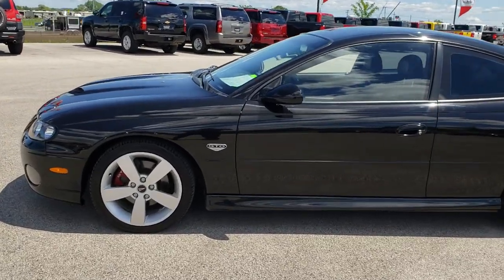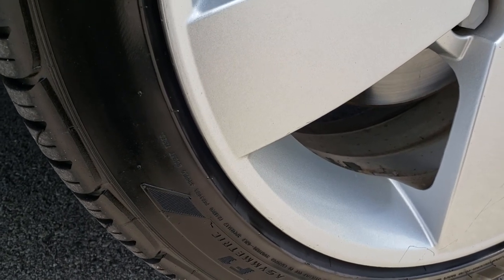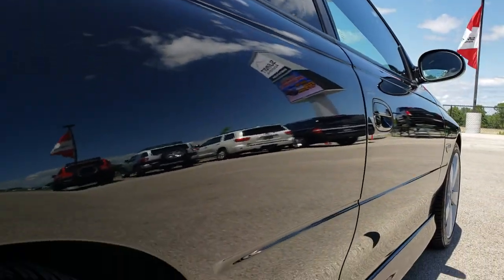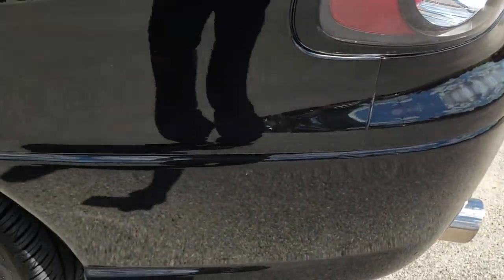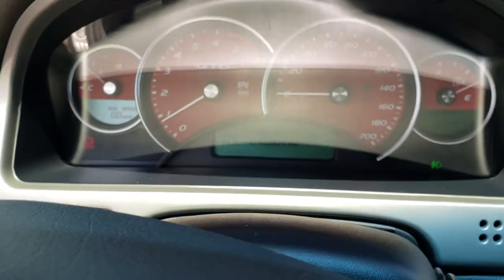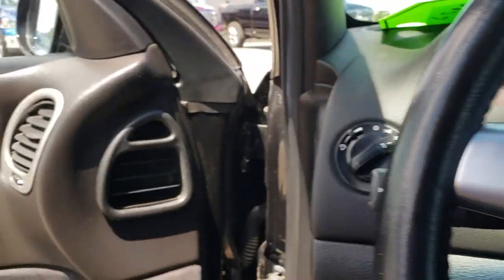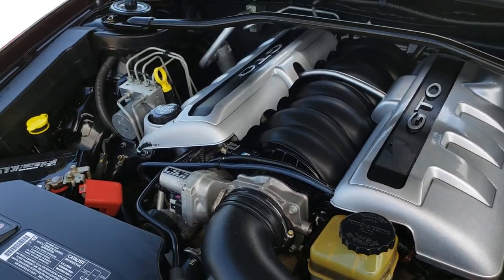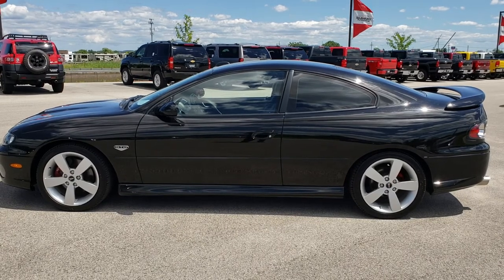2006 PONTIAC GTO 6 SPEED PHANTOM BLACK PEARLCOAT WALKAROUND SOLD! 9610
STOCK: 9610
PRICE: $19,999
MILES: 40,797
MAKE: PONTIAC
MODEL: GTO
VIN: 6G2VX12U16L502280
LOCATION: FOND DU LAC OSHKOSH WISCONSIN, 54937 TRUCKS ON 41

CLEAN TITLE HISTORY! 6.0 Liter V8 Engine, 400 Horsepower, 6 Speed Manual Transmission Stick Shift, Two Door Coupe, Rear Wheel Drive RWD 4x2 Two Wheel Drive, SLP Dual Rear Exhaust, Power Mirrors, Goodyear Eagle 235/40 ZR18 Tires, Painted Alloy Rims Premium Wheels, Four Wheel Disc Brakes, Decklid Spoiler with Integrated Light, Fog Lights, Projector Lamp Headlights, Chrome Tipped Exhaust, Cowl Induction Sport Hood, AM / FM Radio Tuner, Blaupunkt Premium Audio System with 6 Disc in-dash CD Changer CD Player, Premium Audio Sound System, Keyless Entry System, Rear Window Defroster, Adjustable Height Seatbelts, Driver and Passenger Front Air Bags, L.A.T.C.H. Child Safety System, Mileage Display, Factory Floormats, Air Conditioning AC, Cruise Control, Power Locks, Power Windows, Tilt Steering Wheel, Automatic Headlights Autolamp, Phantom Black Pearl, Clean Autocheck! Very very clean inside and out! This is one of the sharpest 2006 Pontiac GTO cars we have ever had on our lot! Make your move before this super clean ride is gone!

STOCK: 9610
PRICE: $19,999
MILES: 40,797
MAKE: PONTIAC
MODEL: GTO
VIN: 6G2VX12U16L502280